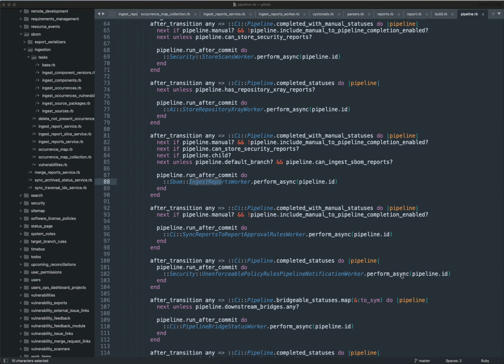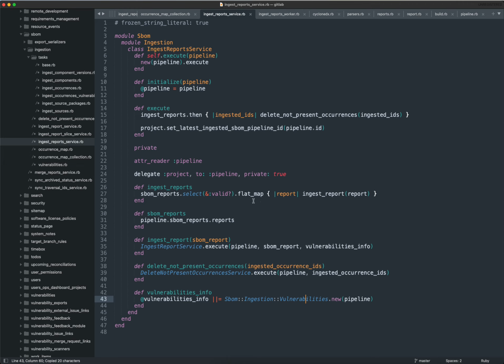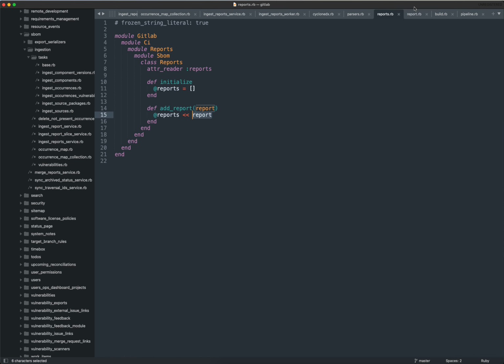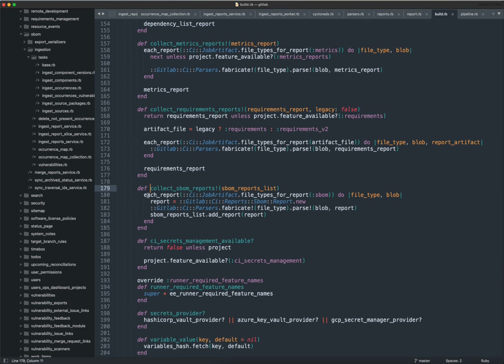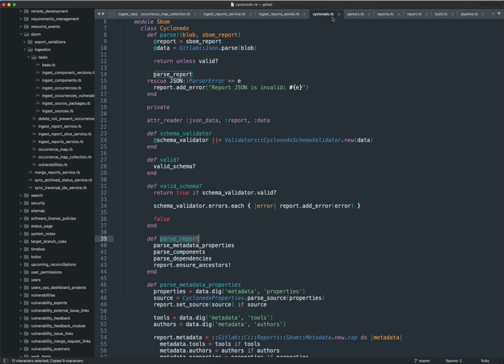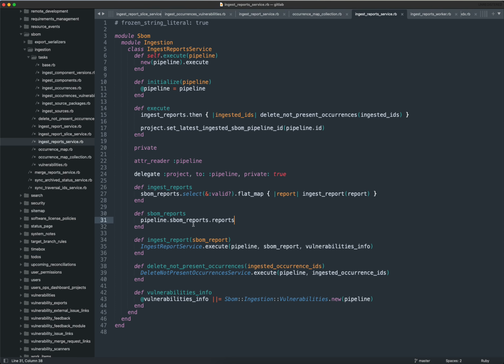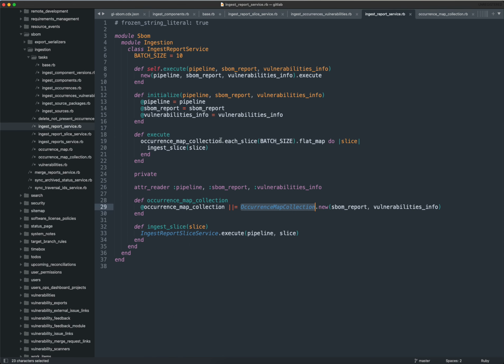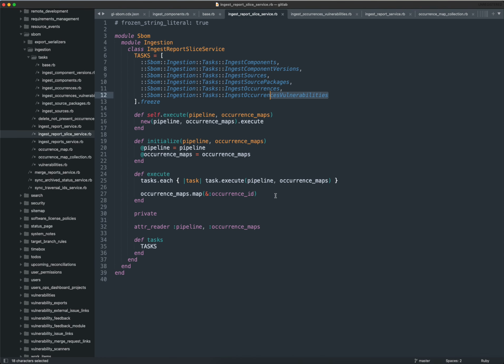Code Walkthrough: Generate Vulnerability Report from SBOM File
Currently, we employ two workflows for generating vulnerability reports based on the parser used.

In this video, I'll delve into Method 1:

1. We generate a vulnerability report by parsing an SBOM file generated by scanners.
2. We generate a vulnerability report by parsing a security report generated by scanners such as Container Scanner, under the name: gl-container-scanning-report.json

Here's the process:

1. Once the pipeline with a security report (SBOM report) is created and other conditions are met, we trigger the IngestReportWorker in the `after_transaction` method.
2. The worker invokes the IngestReportsService, which retrieves `pipeline.sbom_reports.reports`. This is where we parse the job artifacts, i.e., the content of the SBOM file, into a Report PORO object.
3. We gather SBOM reports from the builds, collecting builds based on file types.
4. Using the content of this file, we construct a `Gitlab::Ci::Reports::Sbom::Report` and add it to `sbom_reports_list`, which is of type `::Gitlab::Ci::Reports::Sbom::Reports` (note the plural).
5. The complexity lies in `.fabricate!` and `parse!`. Since we have different types of report parsers, we check parsers based on the `file_type`. In this case, it will be the `cyclonedx` parser. `Gitlab::Ci::Parsers::Sbom::Cyclonedx` is where we convert the content of the SBOM file into a PORO object.
6. Cyclonedx returns the `Sbom::Report` object, which we append to `Sbom::Reports`.
7. Once we have the content of reports, we call `IngestReportService` (singular) from `IngestReportsService` (plural).
8. `IngestReportService` creates `OccurrenceMapCollection`. Let me explain occurrences briefly. SBOM reports have components, and occurrences are instances of those components within a project, as the name suggests. When an existing SBOM component is identified, we create an occurrence.
9. After this, we utilize `IngestReportSliceService` to ingest occurrences into the database. Here, we invoke different tasks to create records related to SBOM. Here, we also create vulnerabilities for occurrences. Refer to `tasks/base.rb` to understand how we accomplish this.